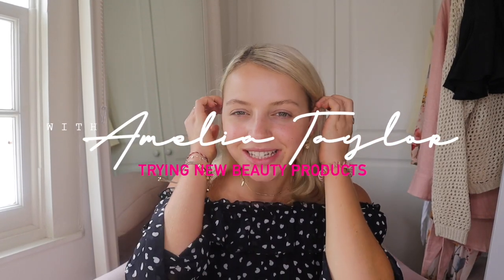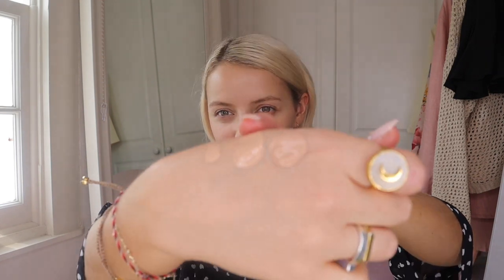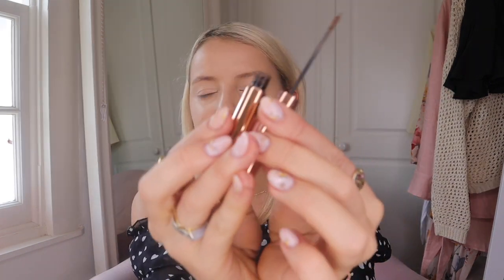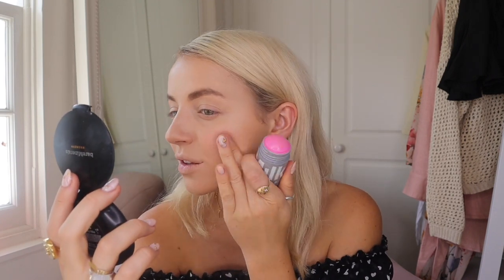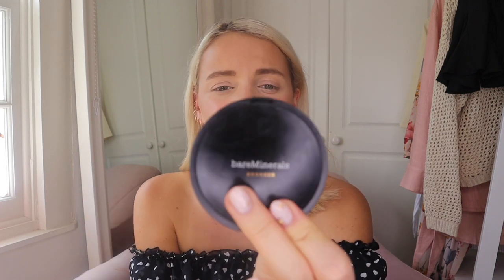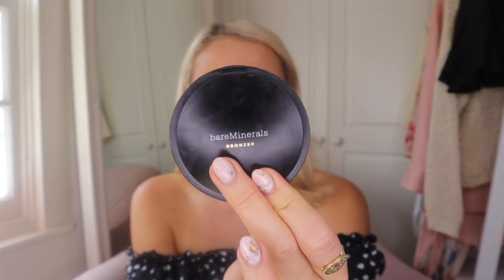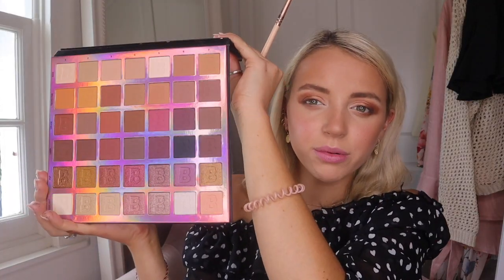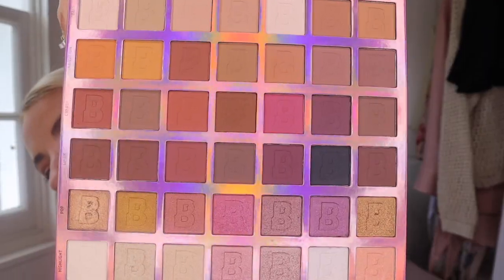TRYING OUT NEW PRODUCTS // With Amelia Taylor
Trying out something new! I am so fortunate to receive such incredible products from brands I love, so I thought I would film trying out the products, creating a make up look and reviewing at the same time! A way I can try new products, and for you to see what I think, if it is a brand you are interested in!

Hope you enjoy and thank you so much for watchings

Featured new products in order:
Clarins Foundation -